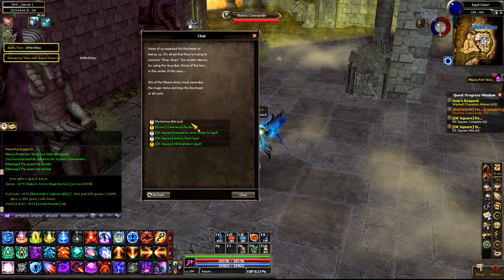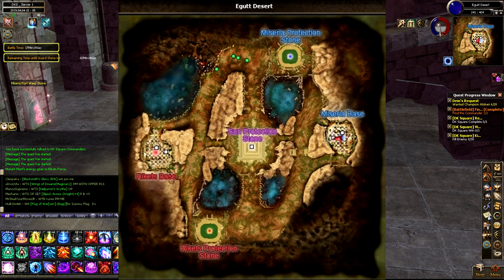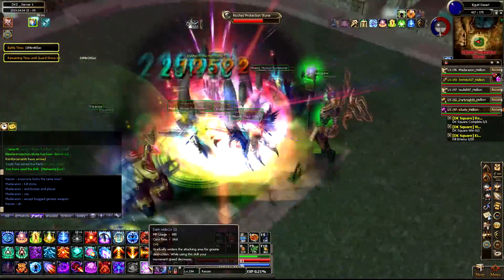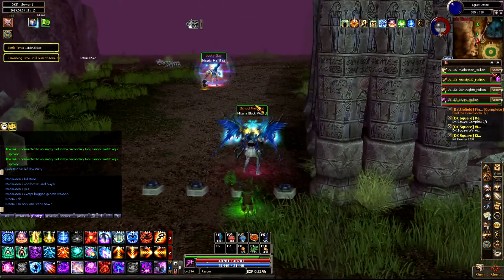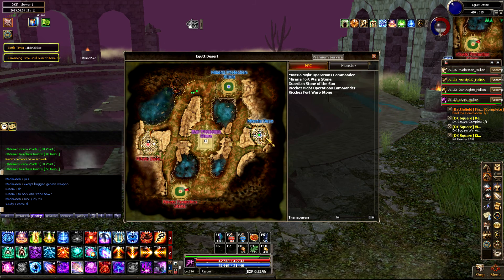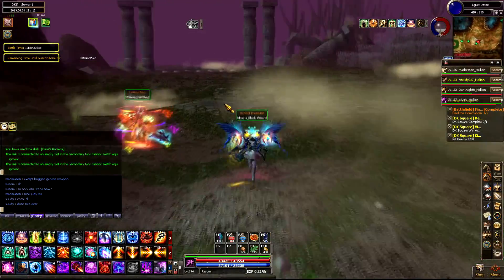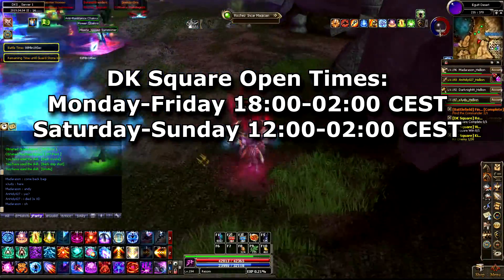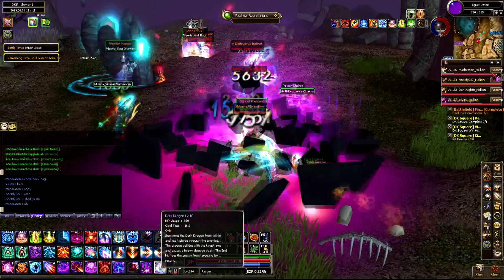DK Square Action 23 Changes in Dekaron - Love This Update!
Check out Dekaron's Dk Square Action 23 changes.  This update is pretty sweet!